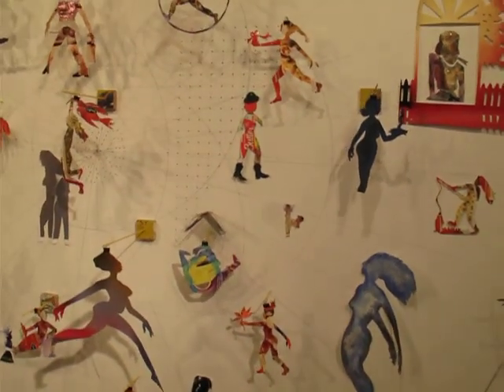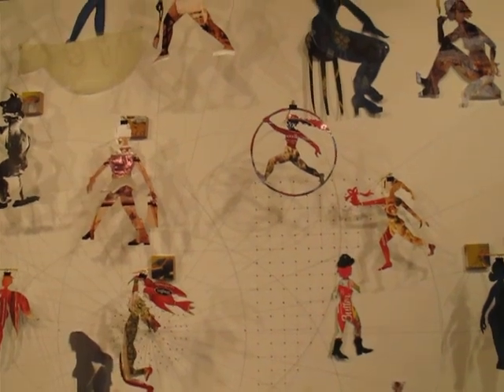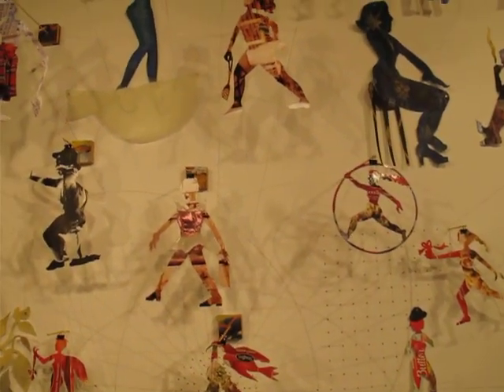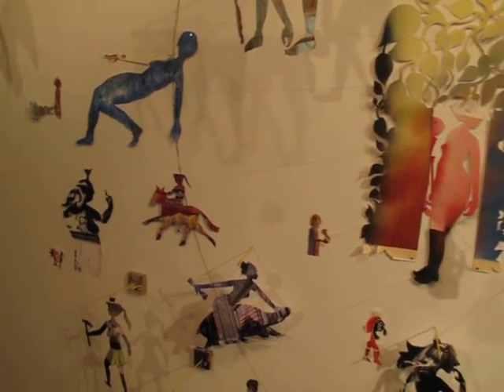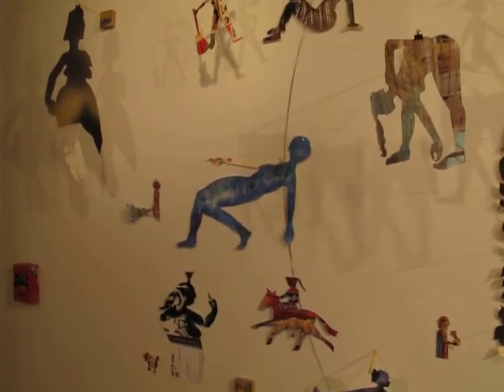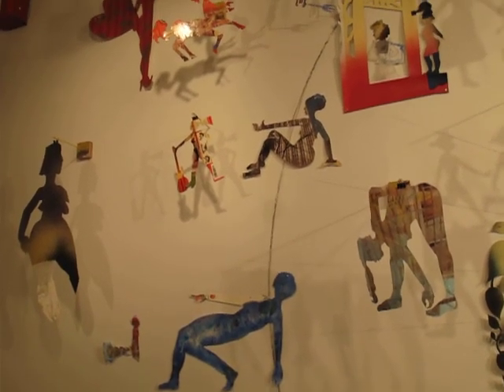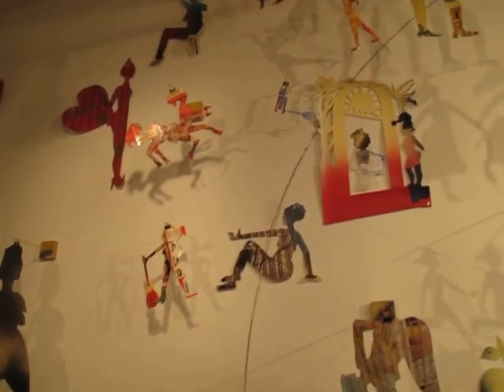Maryalice Johnston art installation, "My Girls"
ArtSTRAND gallery artist Maryalice Johnston talks about her wall-sized 2009 installation, "My Girls." Guitar soundtrack by Eric Peters. ArtSTRAND is an an artist-owned gallery in Provincetown, Massachusetts showing the work of painters Bailey Bob Bailey, Irene Lipton, Jim Peters, and Bert Yarborough, sculptors Breon Dunigan, Paul Bowen and Anna Poor, photographer Francis Olschafskie, and painter/installation artist Maryalice Johnston.